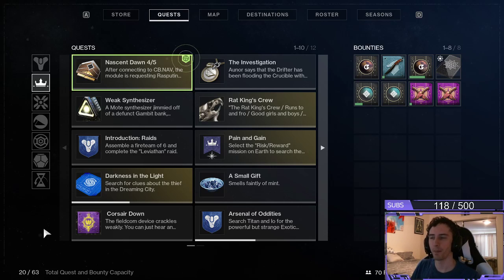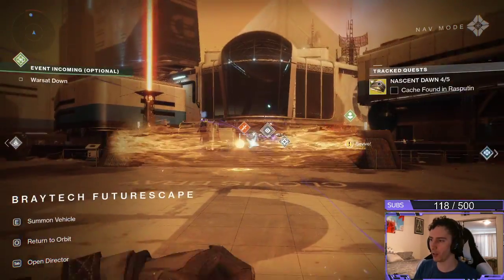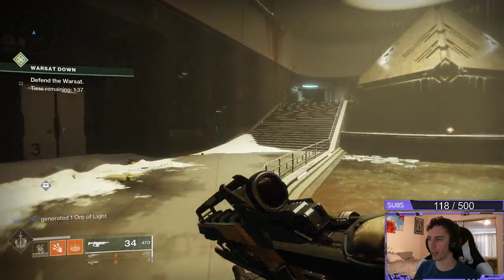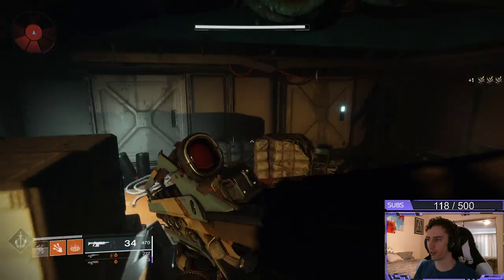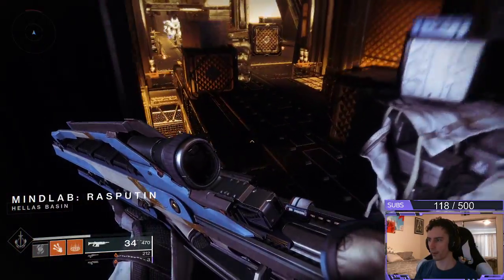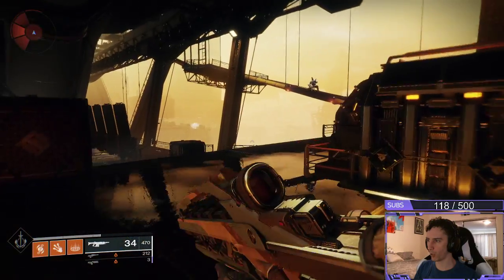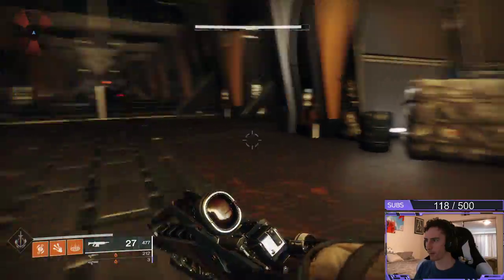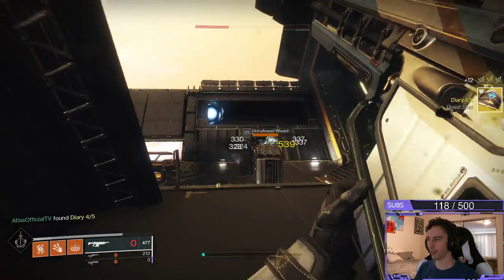Cache Found in Rasputin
Cache Found in Rasputin location.